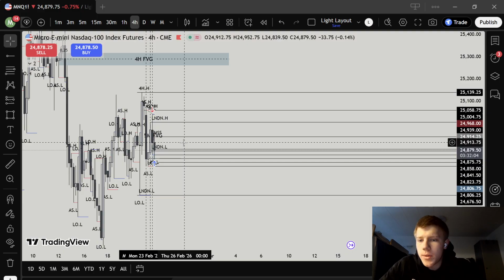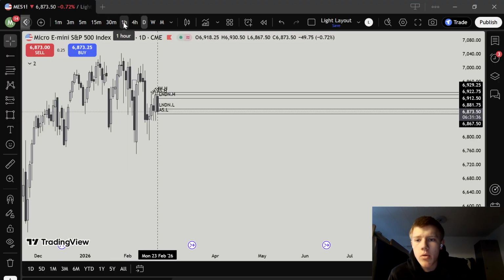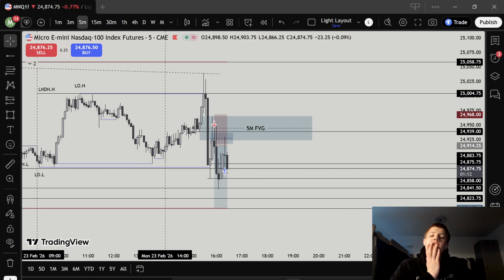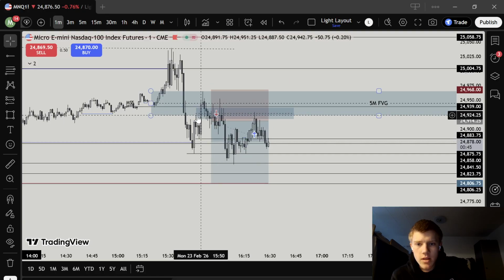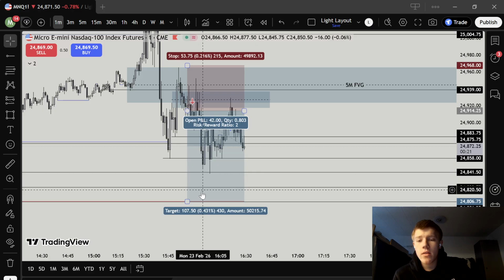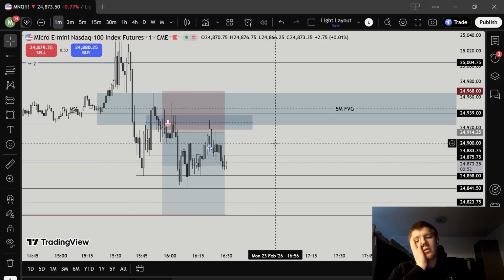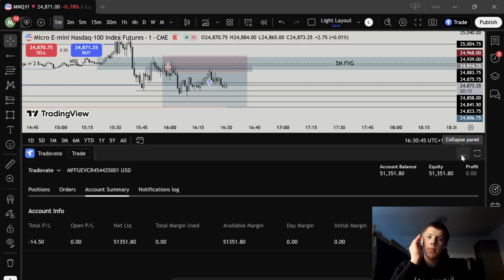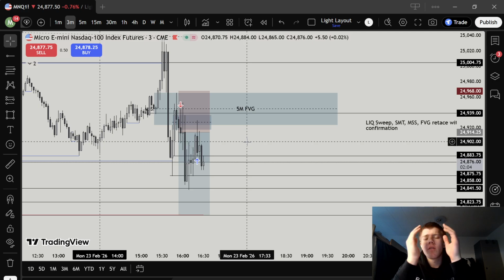Day Trading Losing $14.50 (Eval)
I am uploading trade recaps to this channel now, where i go over the trading day and what my thoght process was during the day and showcasing the trades i took.